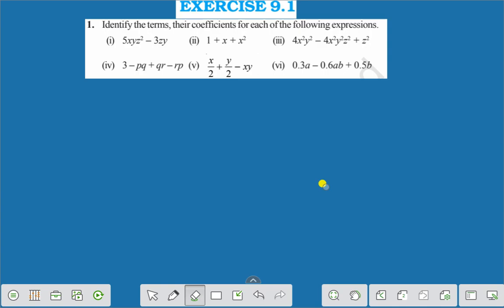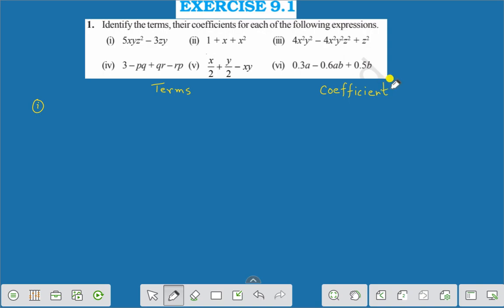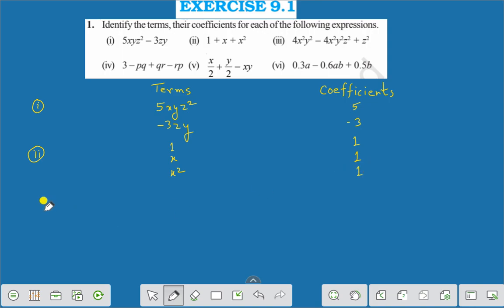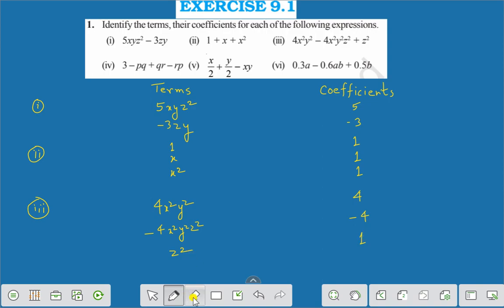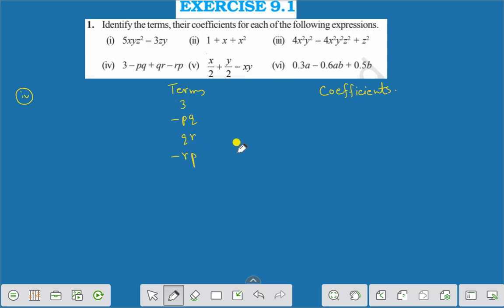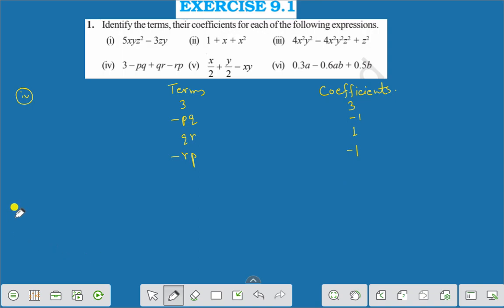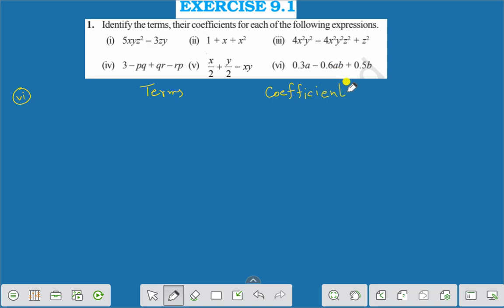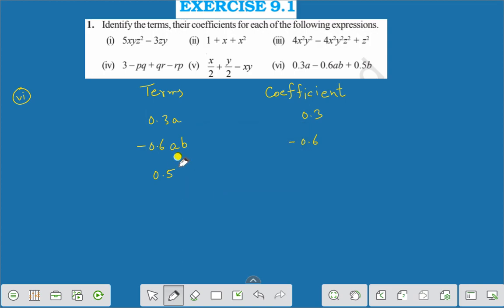EX- 9.1 ,Q.NO- 1 CHAPTER-9,CLASS-8,ALGEBRAIC EXPRESSIONS AND IDENTITIES,MATHS,NCERT,CBSE